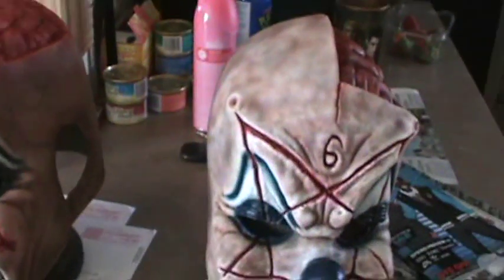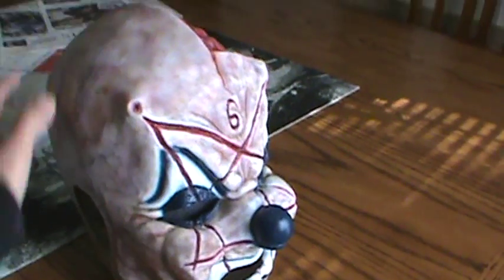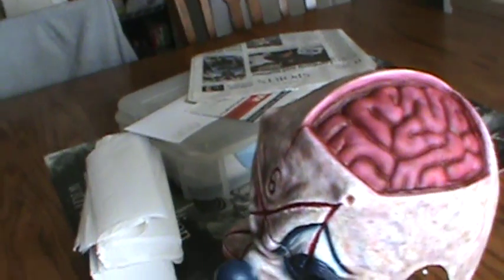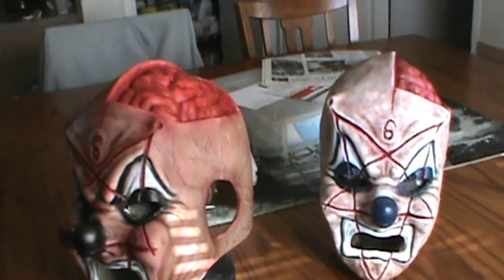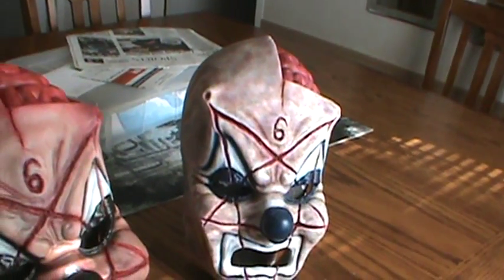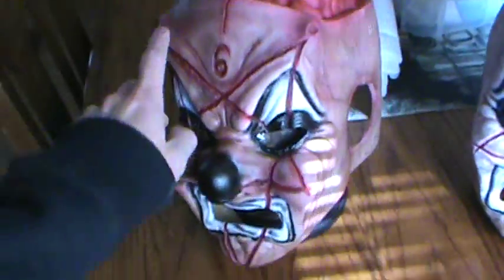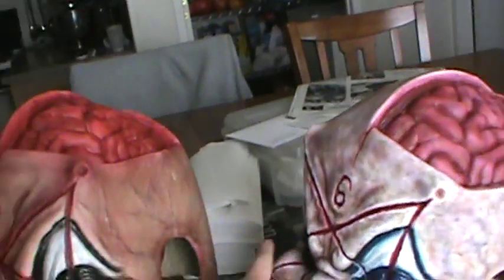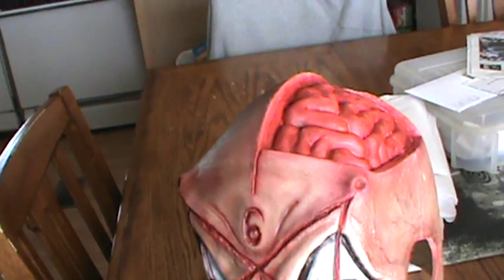Iowa Clown, skin tone & white base.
this is a vid of a new white base version iowa Ive been wanting to airbrush.